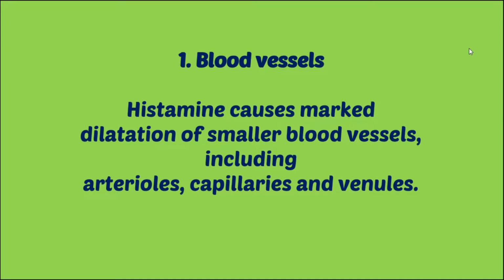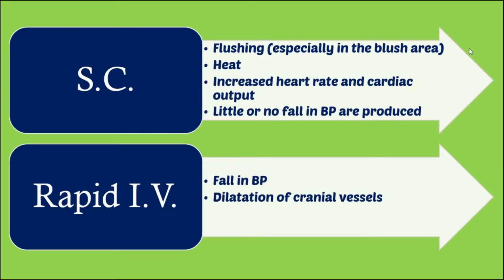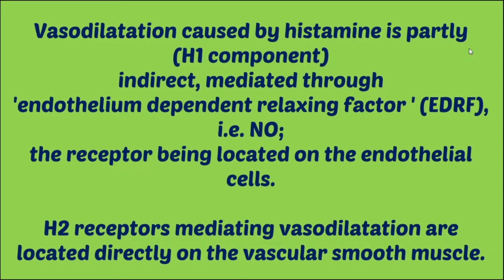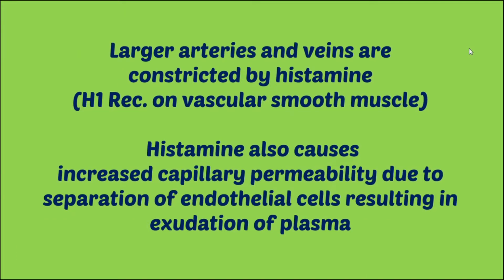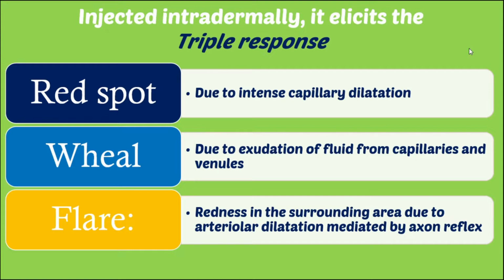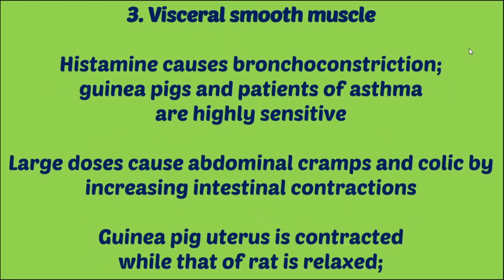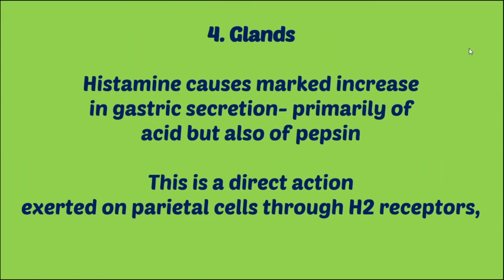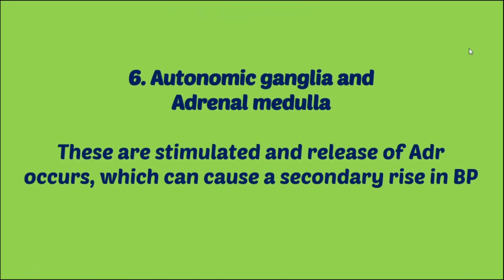Sem 5_Pharmacology_Histamine Pharmacological Actions_Mr. Vijay Kevlani